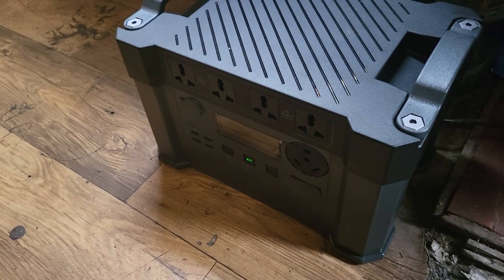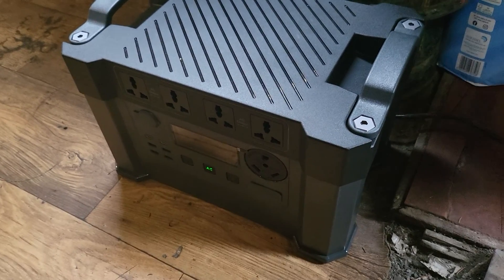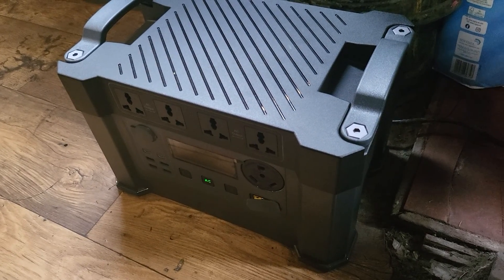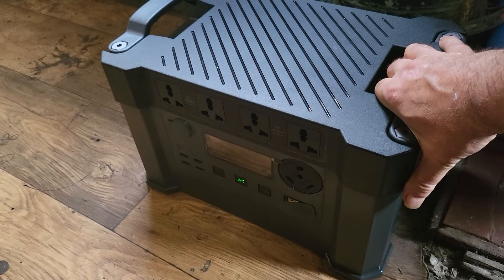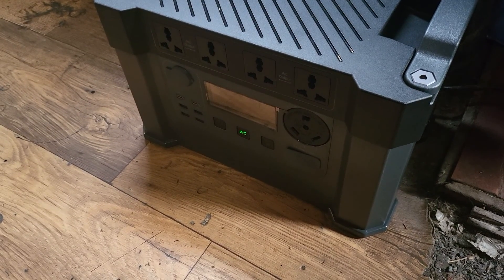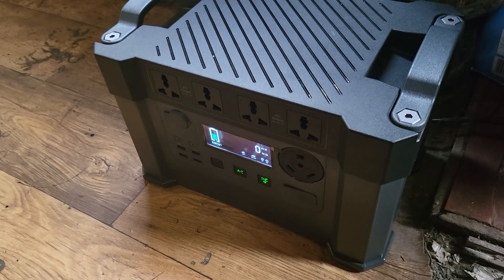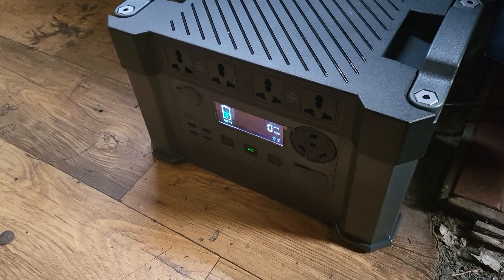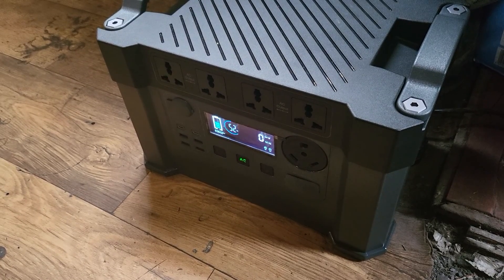ALL POWERS S2000 PROSolar Generator & Power Supply Installing in a Narrowboat in the UK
I'm looking to plug it into my boat -- but its not simple.

ALLPOWERS S2000 PRO Powerstation 2400W（Peak 4000W）Solar Generator&Power Supply

I have spoken to All Powers and they have confirmed it's a 240 volt socket on the front.